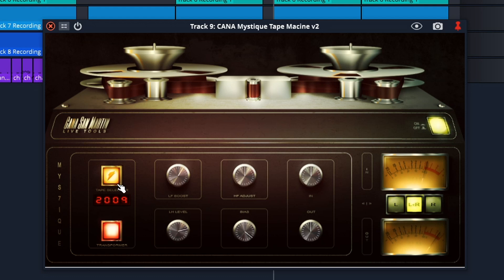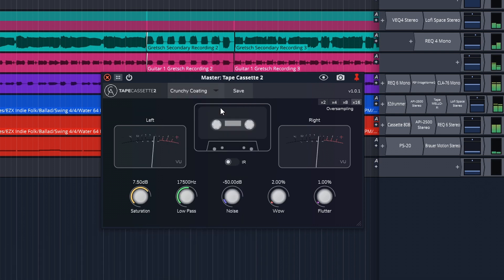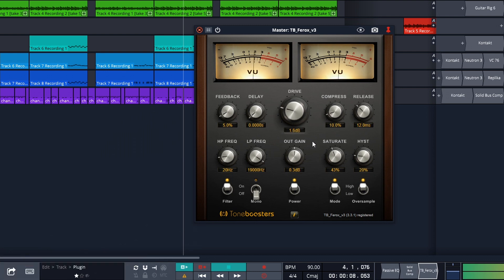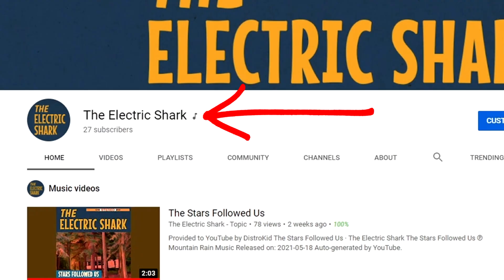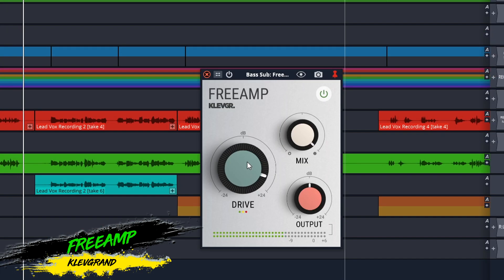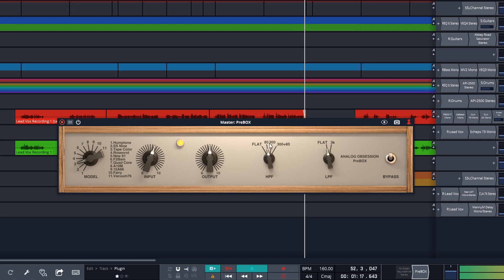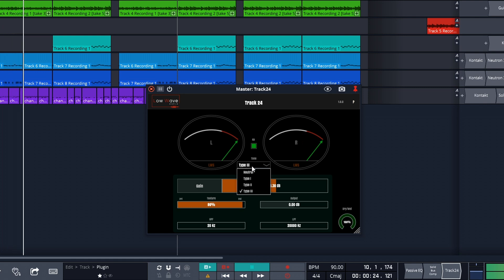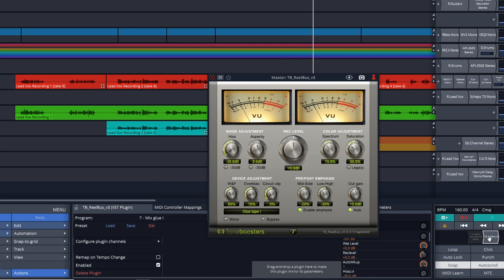Best Free Tape Saturation Plugins 2022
In this video I look at 12 of the best free tape saturation plugins. These can add subtle analog tape saturation, or use them to create LoFi and distortion effects.

🔶 Next check out 83 free VST plugins 🔶

⬆(Toneboosters Legacy V3 Plugins Installer)⬆

1️⃣ Get the plugins the pros use visit Waves Plugins

2️⃣ Check out the latest Deals on Music Gear at Sweetwater ⇩⇩⇩⇩

3️⃣ Save on some of the best plugins available today. Visit Plugin Boutique and find the best deals on the best plugins.

4️⃣ Upload unlimited songs to Spotify, iTunes, Amazon, and over 150 outlets plus keep 100% of the royalties with DistroKid.

🎶🎵 Sections Of This Best Free Tape Saturation Video 🎵🎶
0:00 Intro To Best Free Tape Saturation Plugins
0:32 BPB Tape Saturator
1:27 Caelum Audio Tape Cassette 2
2:16 Chowdhury DSP Chow tape
3:08 Toneboosters TB Ferox
3:58 Variety Of Sound Ferric TDS
4:48 Get Official Artist Channel
5:49 Airwindows Tape Redux
6:42 Klevgrand FreeAmp
7:40 Analog Obsession PreBox
8:28 Mystique Tape Machine Cana San Martin
9:18 Low Wave Studios Track24
10:06 SN03 Tape Recorder
10:53 Toneboosters TB ReelBus

In this video Zane from Audio Tech TV (formerly Simple Green Tech) looks at 12 of the best free tape saturation plugins available in 2022. use these free tape saturation vst plugins to add subtle harmonics to give your tracks a pleasant analog sound or use some of these to create LoFi distortions. Tape saturation plugins can really help to thicken your tracks and smooth things out in a pleasant way or just get weird and LoFi. It all depends on how you use them.